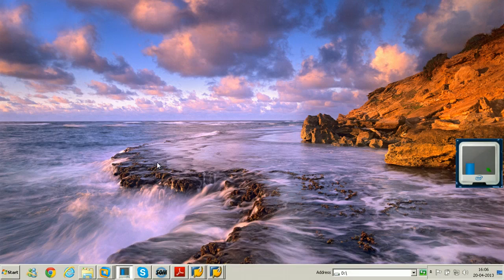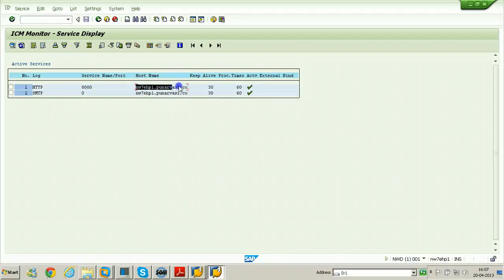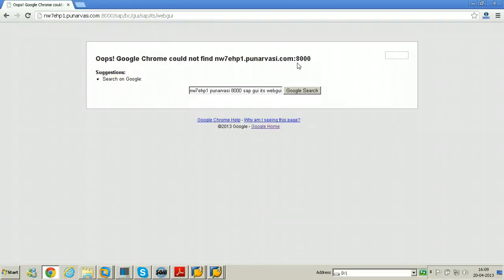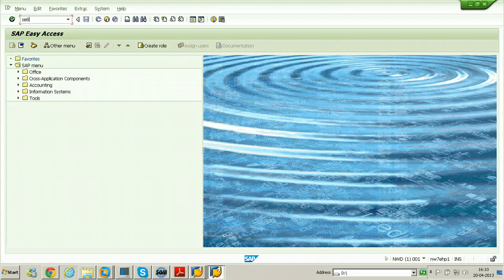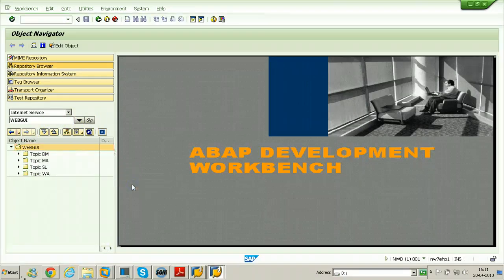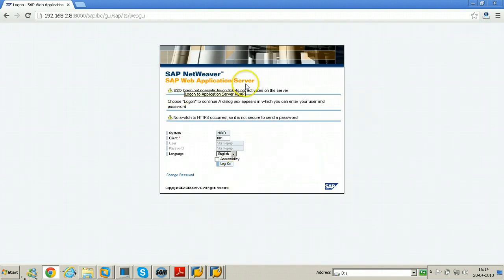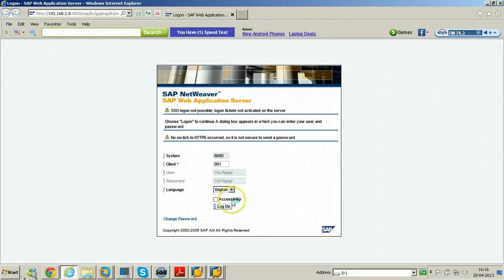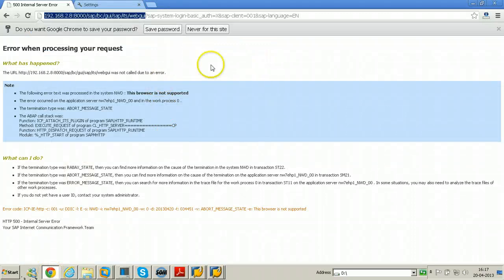4 Configuring SAP GUI for HTML